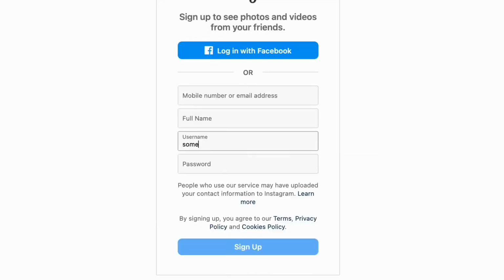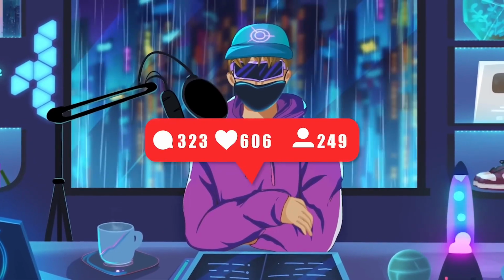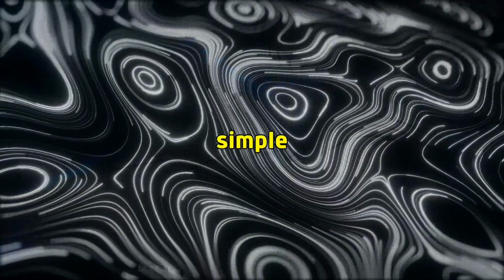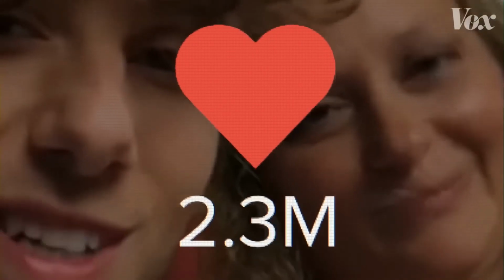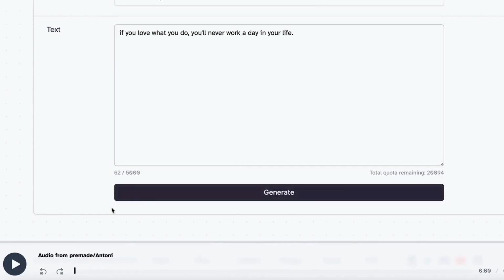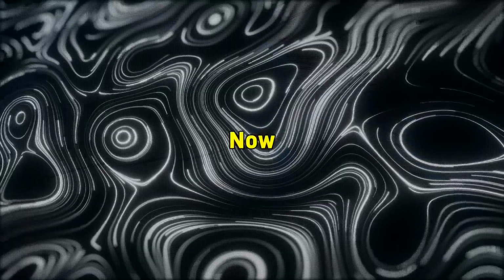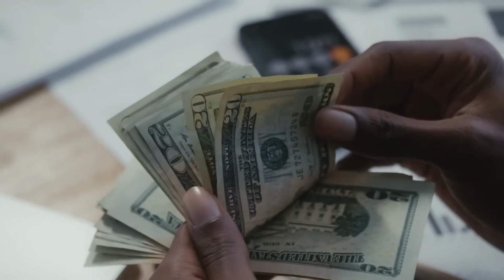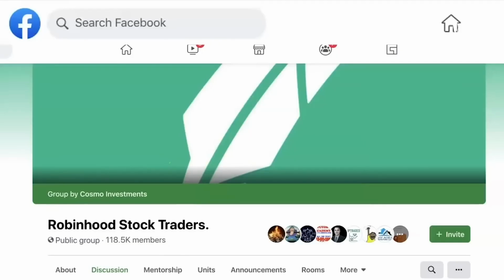I’ve Made $500k from Faceless INSTAGRAM Accounts | How to go VIRAL and make passive income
in this video i will show you how to create viral instagram content so you can build a faceless instagram theme page and make passive income.

Chapters
00:00 - Intro
00:23 - Start ans instagram account
00:43 - Download the software
01:12 - How the algorithm works
01:46 - Information
02:34 - Creating Viral posts